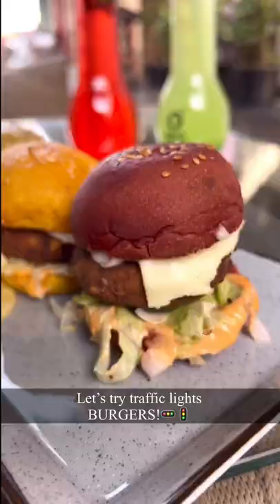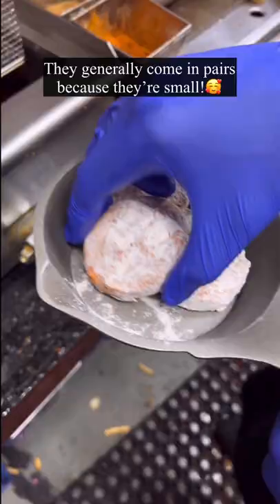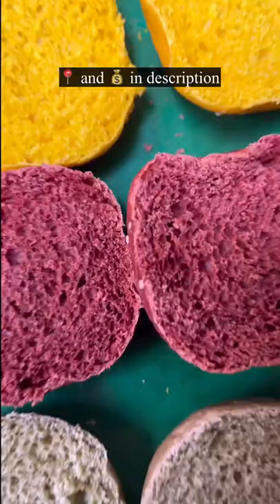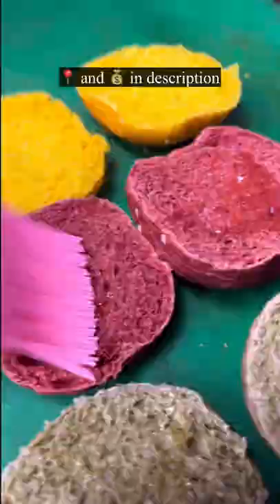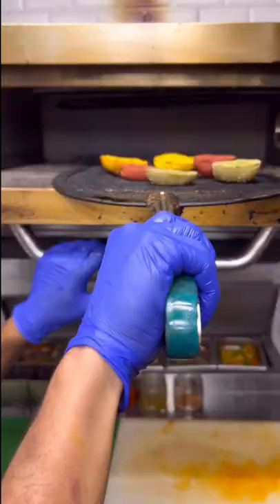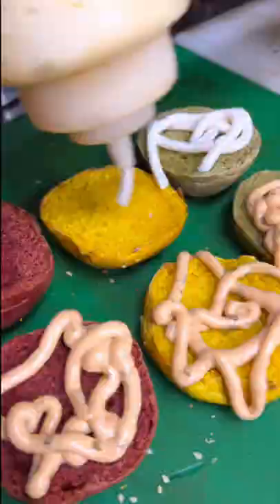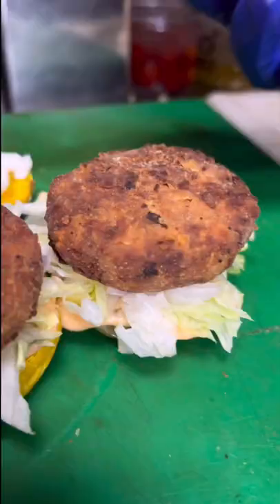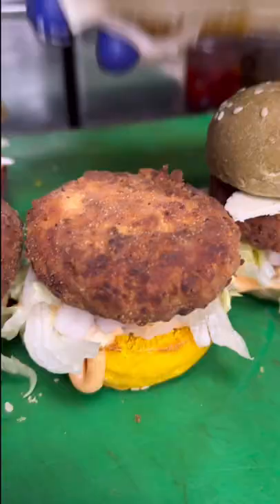🚦Traffic Lights Mini-Burgers🍔 American 2 Inch Sliders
Try these mini burgers also known as Sliders! 🍔
📍Xero Degrees, Gurgaon
💰Rs 350